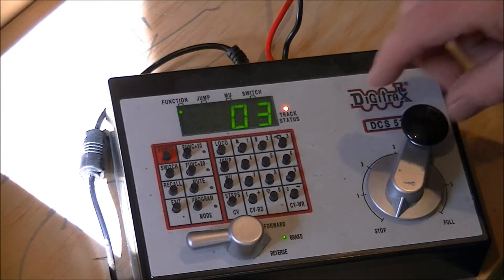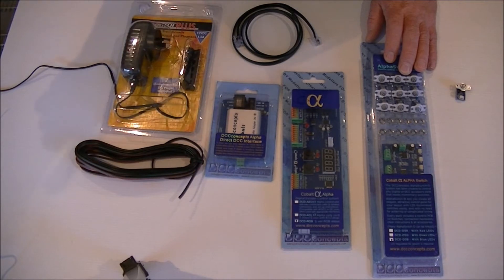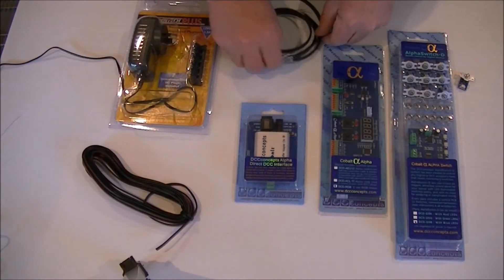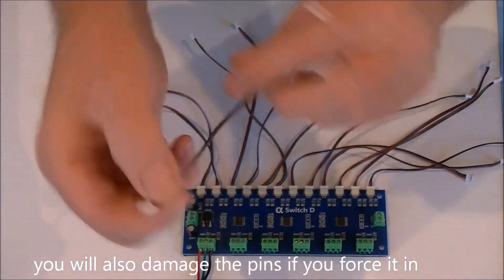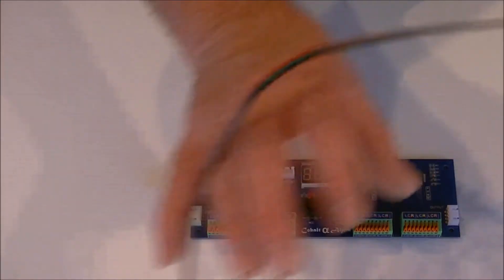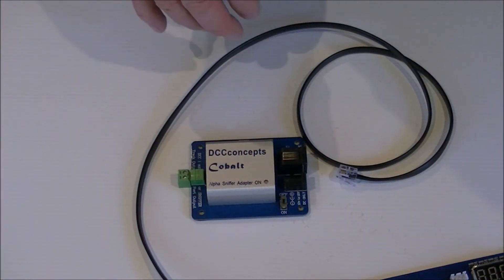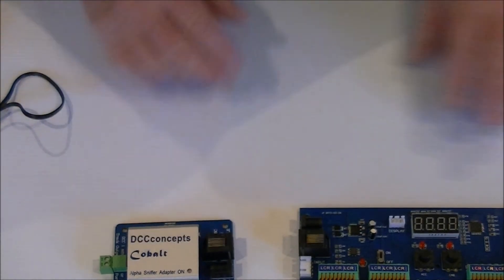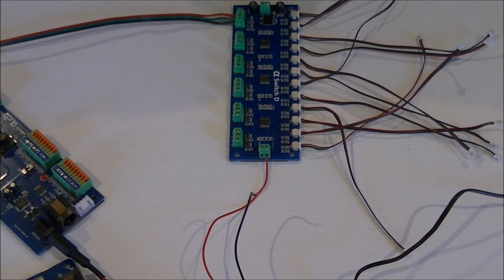DCC Concepts Cobalt Alpha Point Control System part 1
Looking at a DCC cobalt Alpha point control system that utilises a separate DCC bus system and push buttons to control the digital IP point motors